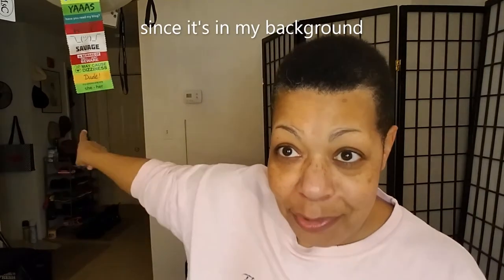My Current Favorite Concealer and Foundation Routine (a Natural Look for Mature Skin)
Undertone: Warm/Yellow/Olive
Skintone: Tan/Caramel
Skin Type: Normal/Oily T-Zone
Skin Issues: Sensitive & Temperamental
Skin Concerns: Mature skin, undereye discoloration & puffiness

Foundation Matches:
Estee Lauder Double Wear Stay-in-Place Makeup 4W1 (sometimes need a bronzer)
MAC Studio Fix+ Foundation NC42 (with zero tan)
Maybelline Fit Me! Dewy + Smooth #240 Golden Beige (with zero tan)
Fenty 310 & 330 mixed together (with a slight tan)
MAC Studio Fix+ Powder Foundation NC43 (with a slight tan)
MAC Studio Fix+ Powder Foundation NC45 (with a full tan)
Anastasia Beverly Hills Luminous Foundation – 355N (with a full tan)
Maybelline Fit Me! Dewy + Smooth #315 Soft Honey (with a full tan)
Becca Skin Love Weightless Blur Foundation – Fawn (with a full tan)
I have sensitive skin and am also sensitive to fragrance in products. I'd be the perfect mature skinned person to review your products. Let me know if you'd like me to provide honest reviews of your products. Thank you!